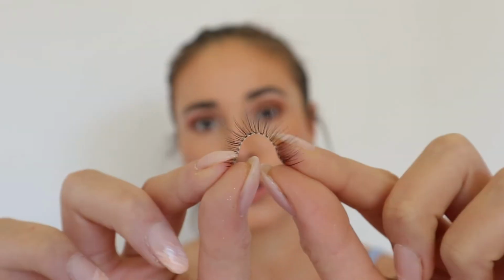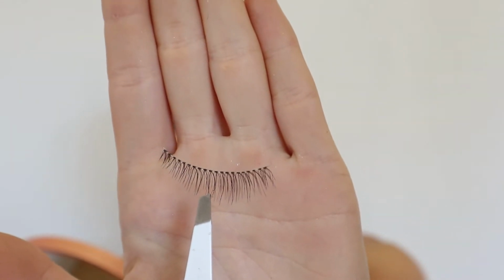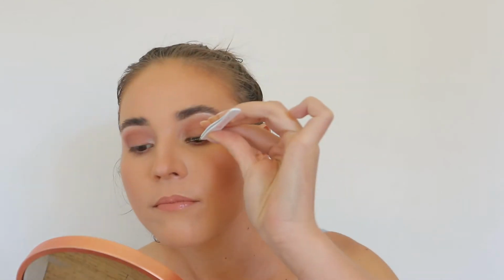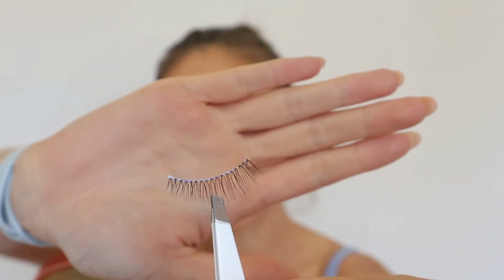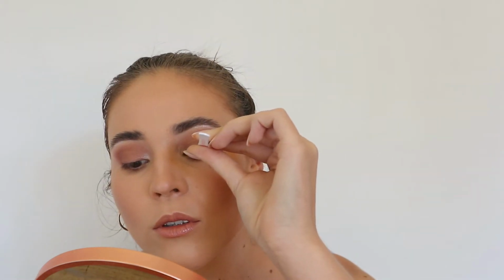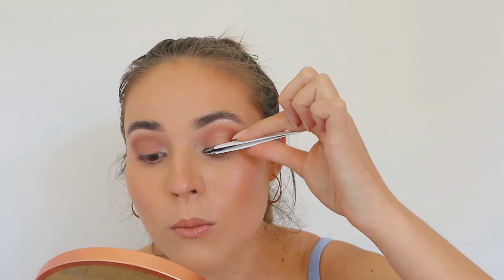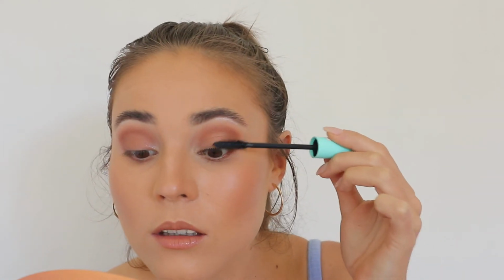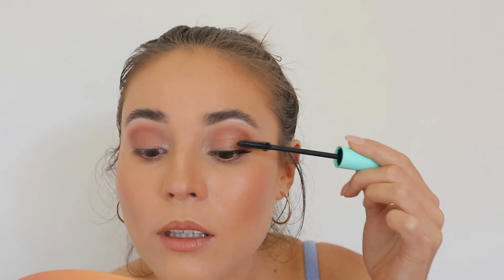How to apply false strip lashes; The PERFECT BEGINNERS GUIDE.!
Hello my beautiful people and welcome back to another beauty tutorial. Todays tutorial teaches you how to apply flash strip lashes like a PRO! i include all the do's and don'ts, include all the best tips and explain everything in DEPTH.
By following these steps, you will be applying lashes like a boss and will never struggle again.